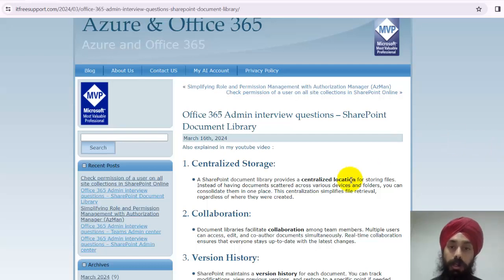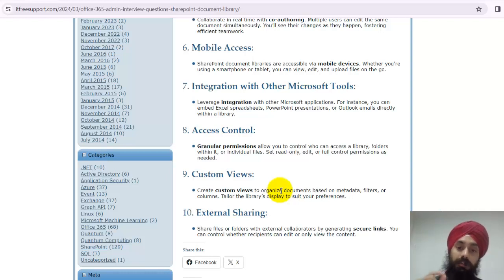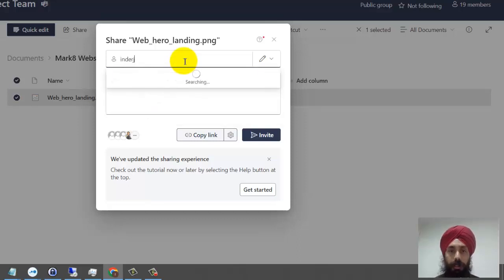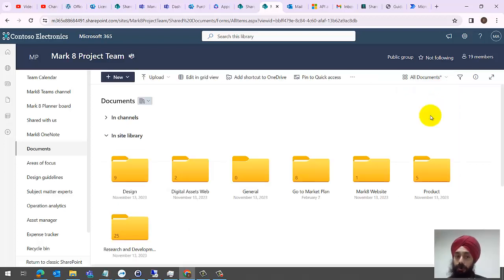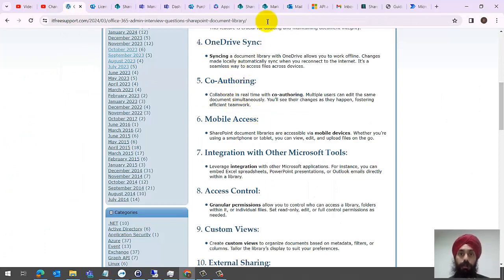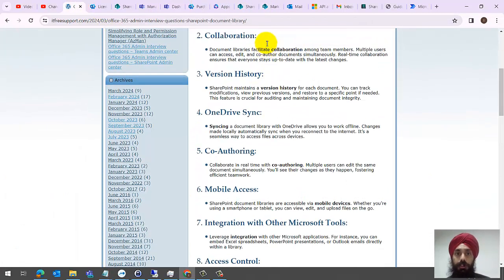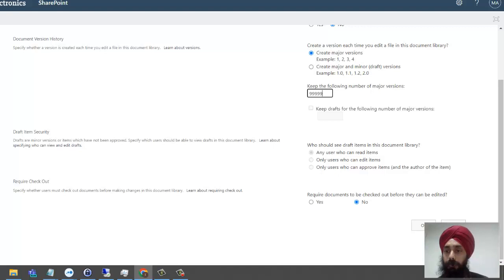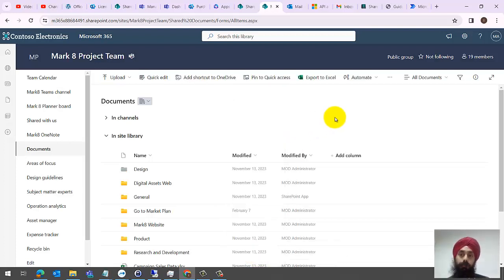Prepare yourself for Microsoft 365 Interview in 10 mins - SharePoint Admin Part 2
Follow my interview Preparation playlist for more information and other interview topics of Microsoft 365.